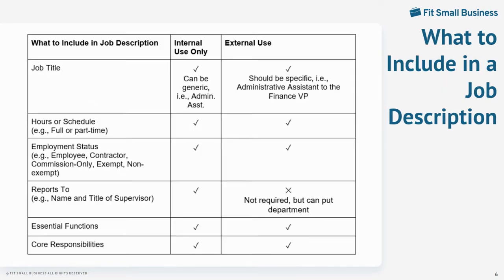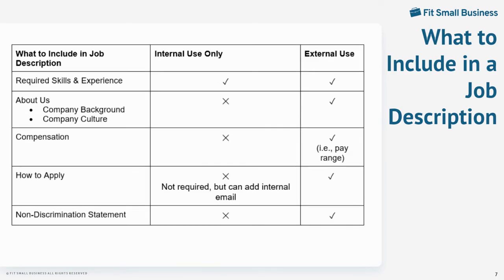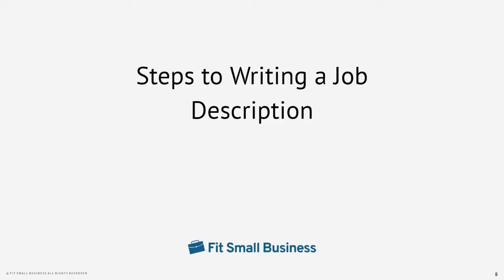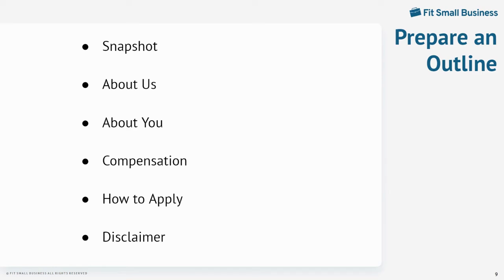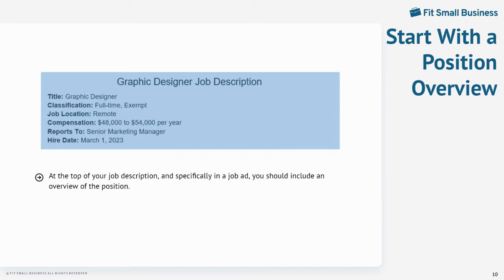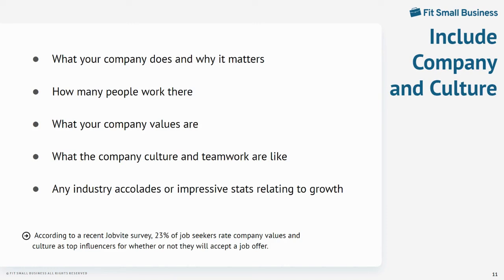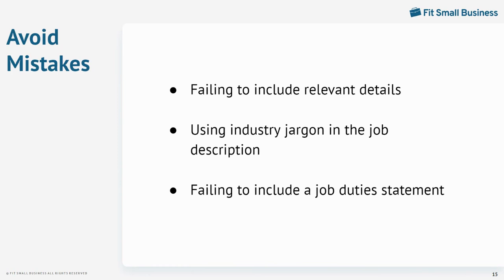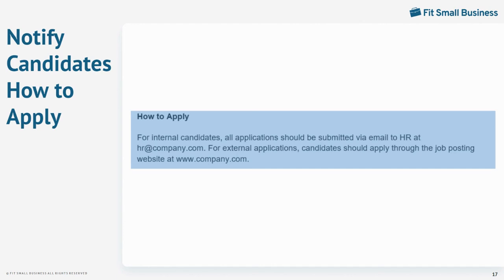How to Write a Job Description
Learn how to write a job description, what information to include, and where to post. Plus get a free job description template that will help you craft your own.
Visit our Written Article.

Chapters
0:00 Introduction
0:50 Job Description Template
1:04 What to Include in a Job Description
2:54 Steps to Writing a Job Description
5:47 List Job Requirements
6:04 List Position Details
6:39 List Skills and Experience
7:04 Avoid Mistakes
7:28 Touch on Compensation
8:14 Notify Candidates How to Apply
8:48 End With Disclaimer
9:00 Bottom Line